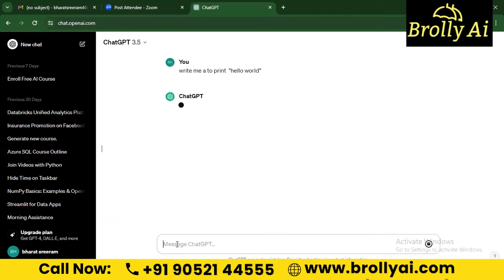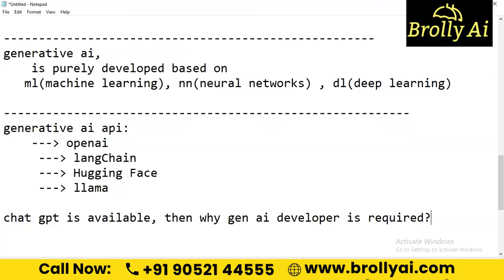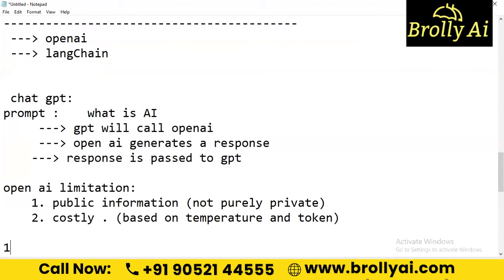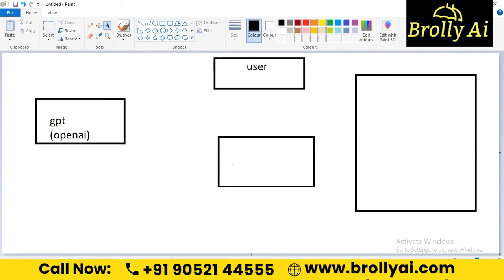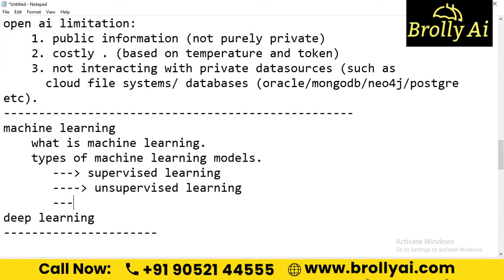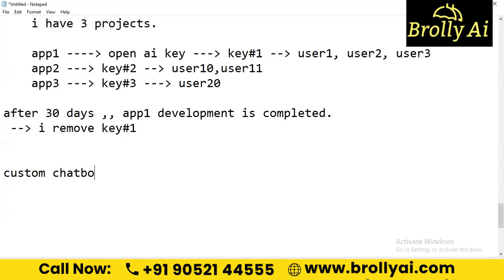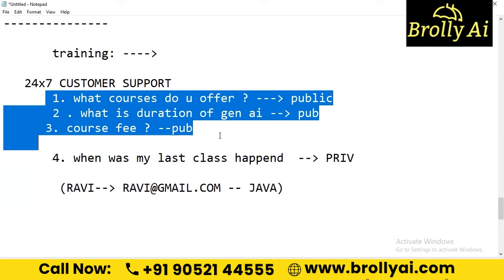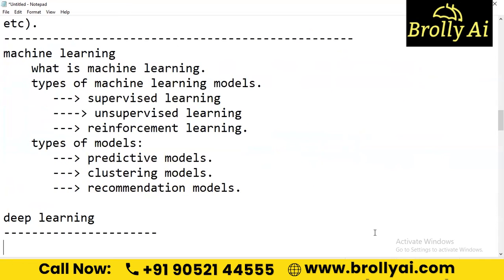Generative AI Training in Hyderabad - Workshop 1 - BrollyAI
⭕ Welcome to our transformative Generative AI training course in Hyderabad with our expert-led online sessions and daily class recordings and corporate Training.
With our comprehensive curriculum, you'll learn the latest advancements in Generative AI. elevate your career prospects as you earn up to 5 times more than traditional software engineers.

Key points of Generative AI Training in Hyderabad

🧑‍🎓Learn the Most Trending technology from our Experts
👉Online Live Training with Daily Class Recordings available
🚀Earn upto 5 times more than regular software Engineers
👍Resume Preparation Guidance & Interview Support

Enhanced Skill Set : Generative Ai training equips individuals with a specialized skill set, including proficiency in developing and applying generative models, enhancing their capabilities in AI and machine learning.
Expert Guidance : Benefit from the expertise of seasoned professionals in the field of Generative Ai, with Brolly Ai Institute's instructors offering comprehensive guidance and insights throughout the training.
Career Advancement : Acquiring expertise in Generative Ai opens doors to various job roles across industries, such as computer vision engineer, NLP specialist, and Ai researcher, providing opportunities for career growth and advancement.
Creative Applications : The training enables individuals to explore creative applications of Ai, allowing them to generate unique content in fields like art, music, and literature, fostering innovation in diverse industries.
Real-World Problem Solving : With hands-on projects and practical applications, Generative Ai training prepares individuals to address real-world challenges, from image synthesis for medical diagnostics to data augmentation in machine learning.
Industry-Relevant Knowledge : Staying updated with the latest advancements in Generative Ai ensures that individuals possess industry-relevant knowledge, making them valuable assets in an ever-evolving technology landscape.
Don't miss out on this opportunity to shape the future of AI and elevate your career.

Generative AI Training in Hyderabad Course overview

Generative Ai Training in Hyderabad is a fantastic opportunity to explore the world of creative artificial intelligence. In this course, you’ll learn the basics of Generative Ai and its everyday uses. From there, you’ll dive into exciting models like GANs and VAEs, getting hands-on experience with popular coding tools like TensorFlow and PyTorch. The course is designed to make learning easy, with practical exercises that help you understand and apply these concepts in real-life situations.
As you progress, the training doesn’t just stop at the technical stuff. You’ll also discover the ethical side of Ai, ensuring that you use your newfound skills responsibly. From advanced topics like transfer learning to work on real projects, this course provides a well-rounded understanding of Generative Ai. Whether you’re a beginner or looking to deepen your Ai expertise, this training offers a comprehensive overview and practical skills that will stay with you long after the course ends.

Course Outline

The course begins with an introduction to Generative Ai, covering its basic concepts and applications.
Participants explore into fundamental machine learning principles, providing a solid foundation for the following modules.
The program explores various Generative Ai models, including GANs (Generative Adversarial Networks) and VAEs (Variational Autoencoders).
Practical coding exercises using popular frameworks like TensorFlow and PyTorch are integrated to enhance hands-on skills.
Participants learn about ethical considerations in Ai, ensuring a responsible approach to Generative Ai development.
Advanced topics such as transfer learning and fine-tuning models are covered to deepen understanding and expertise.
Real-world case studies and projects enable participants to apply their knowledge to practical scenarios.
The course concludes with a comprehensive review, consolidating the key concepts and skills acquired throughout the training.